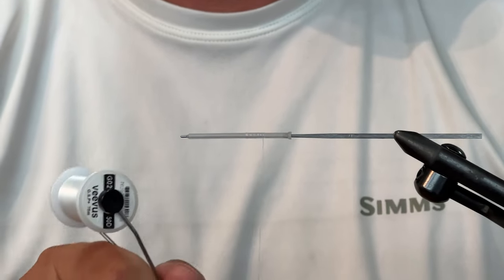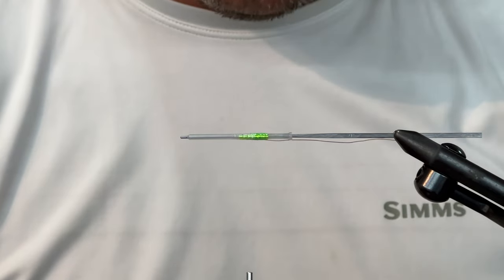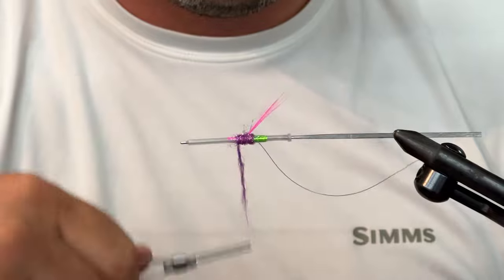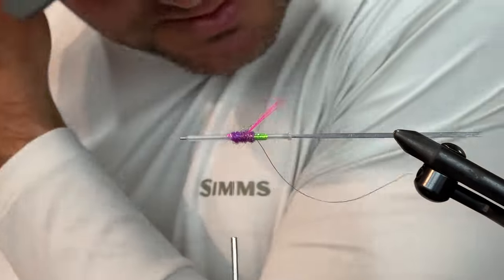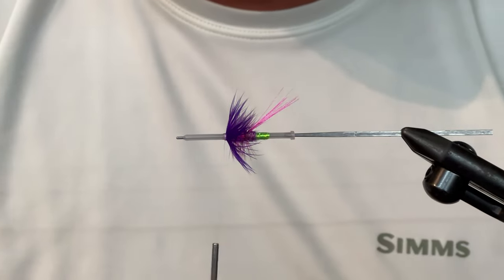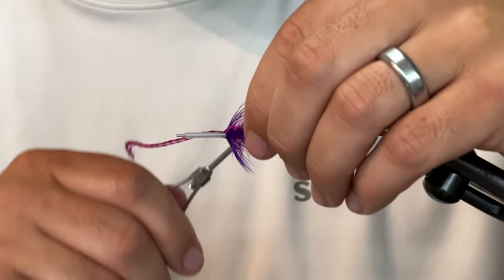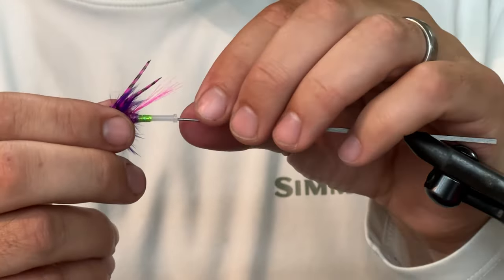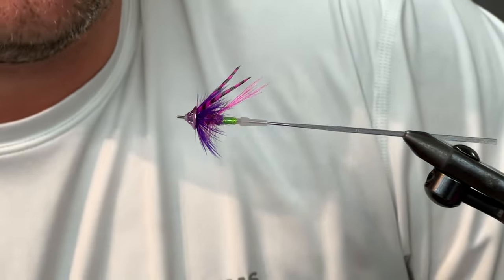“Snub Nose” Easy Skagit or Scandi Fly For Summer Steelhead